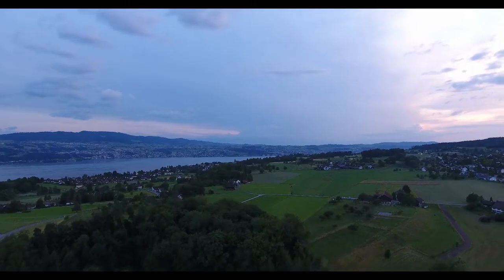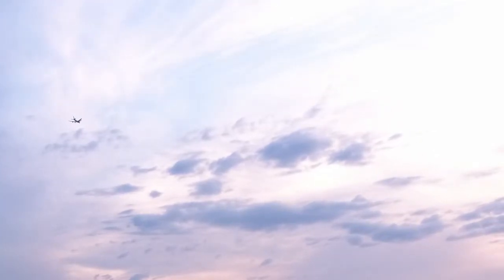PLANE SPOTTING AN A380 WITH A DRONE - FAILED!!!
After taking some shots in the past of the A380 of the Emirates Airline which sometimes is approaching landing in Zurich in our region, I decided to try to get some Drone footage of it today :-D